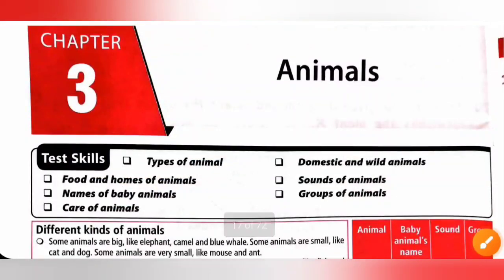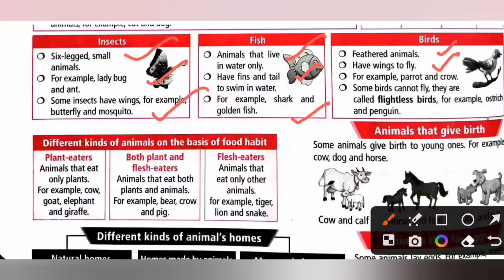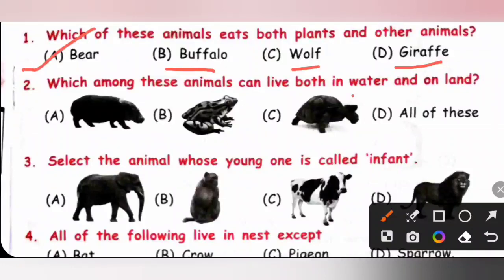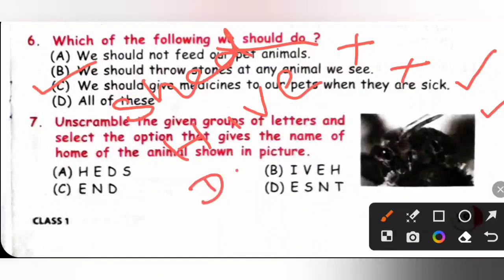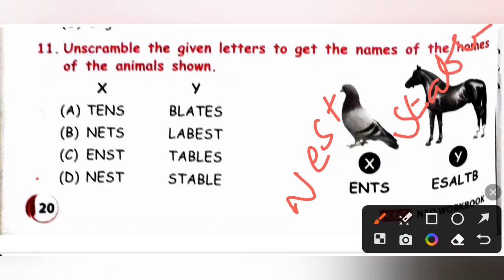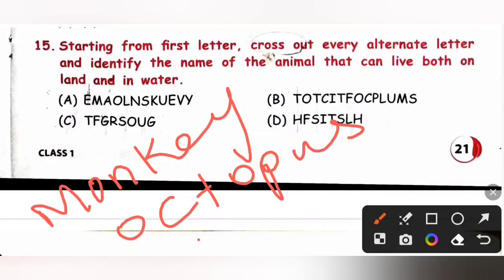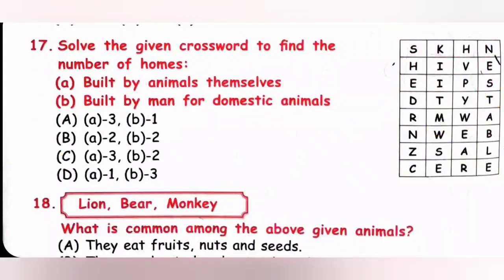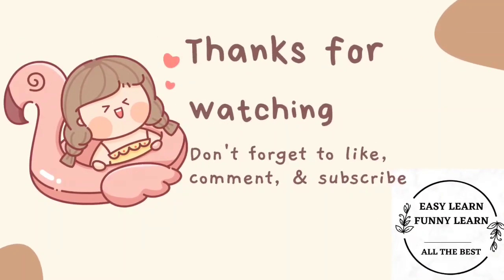Class 1/SOF-NSO/Ch3 Animals